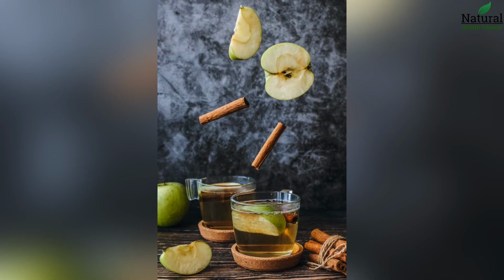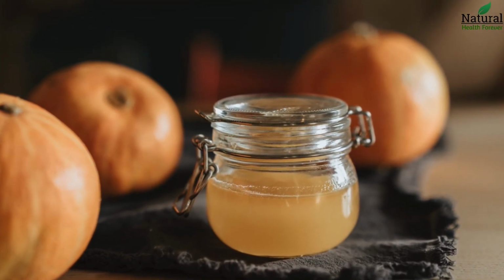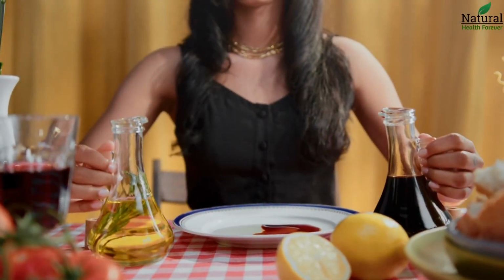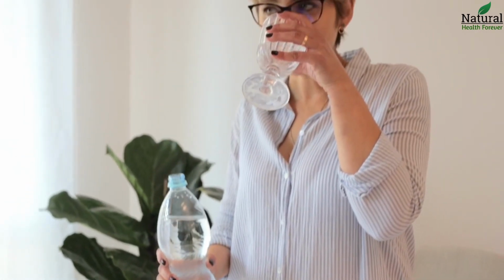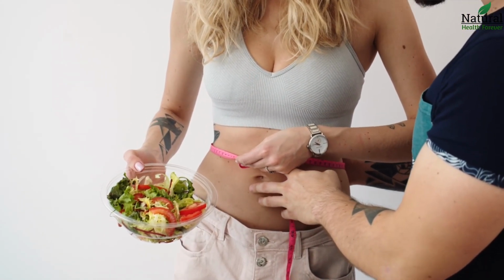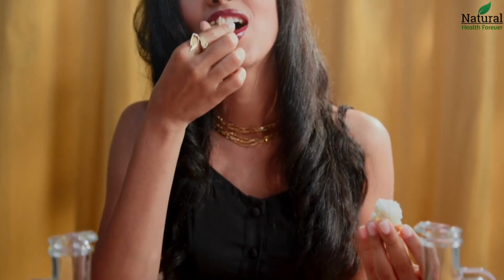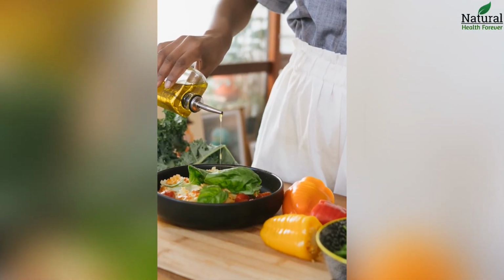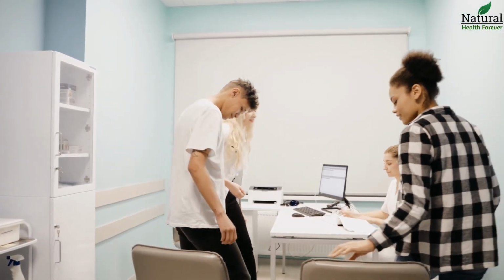How to Lose Weight with Apple Cider Vinegar: The Science Behind It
How to Lose Weight with Apple Cider Vinegar: The Science Behind It @NaturalHealthForever

Hello Everyone. Today, we're going to talk about how to use apple cider vinegar for weight loss. Apple cider vinegar is a natural remedy that has been used for centuries to treat wide range of health problems, including weight loss. Apple cider vinegar can help you lose weight by reducing your appetite, increasing your metabolism, and controlling your blood sugar levels. So let's get started!

Before we dive into how to use apple cider vinegar for weight loss, it's essential to understand what apple cider vinegar is and how it works. Apple cider vinegar is made by fermenting apples with yeast and bacteria. During the fermentation process, the natural sugars in the apples are broken down into alcohol, which is then converted into acetic acid. Acetic acid is the active ingredient in apple cider vinegar that provides its health benefits, including weight loss.

One of the most popular ways to use apple cider vinegar for weight loss is to drink it. To make an apple cider vinegar drink, mix one to two tablespoons of apple cider vinegar with a glass of water. You can also add honey or lemon juice to improve the taste. Drink this mixture before meals to reduce your appetite and help you eat less.

Another way to use apple cider vinegar for weight loss is to use it as a salad dressing. Apple cider vinegar can replace high-calorie dressings like ranch or Caesar dressing. To make an apple cider vinegar salad dressing, mix one part apple cider vinegar with three parts olive oil. Add some herbs and spices like garlic or oregano for extra flavor.

If you want to use apple cider vinegar for weight loss, it's essential to incorporate it into your diet. You can add apple cider vinegar to your favorite recipes, including soups, stews, and marinades. It's also essential to choose high-quality apple cider vinegar that contains the "mother," which is a natural substance that provides additional health benefits.

While apple cider vinegar is generally safe to use, it can cause side effects in some people. Some people may experience digestive issues like nausea, diarrhea, or stomach cramps. It's also important to note that apple cider vinegar can interact with certain medications, so it's essential to talk to your doctor before using apple cider vinegar for weight loss.

That's it for today's video on how to use apple cider vinegar for weight loss. Remember to use high-quality apple cider vinegar, incorporate it into your diet, and talk to your doctor if you experience any side effects.

Pixabay.com
Vecteezy.com

Apple cider vinegar benefits
apple cider vinegar weight loss
apple cider vinegar uses